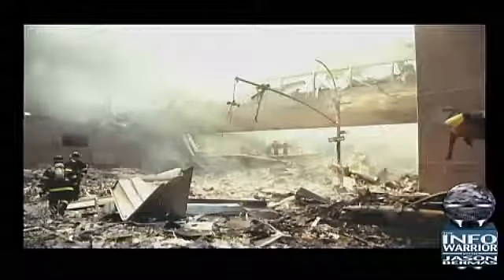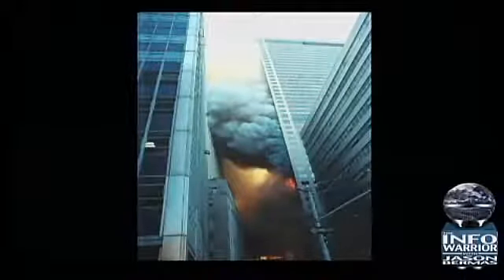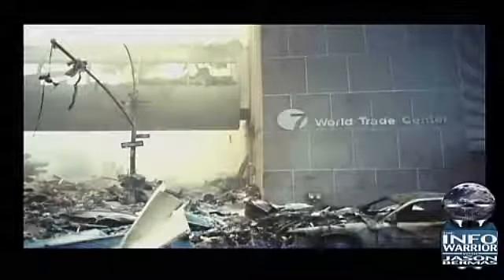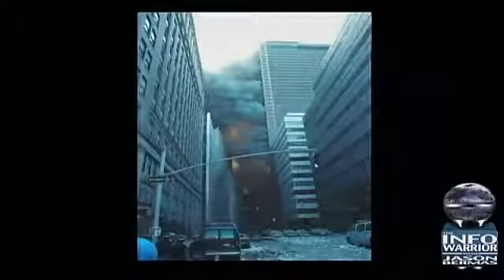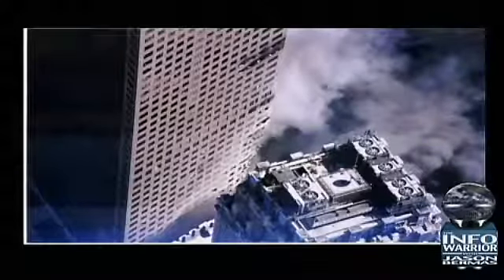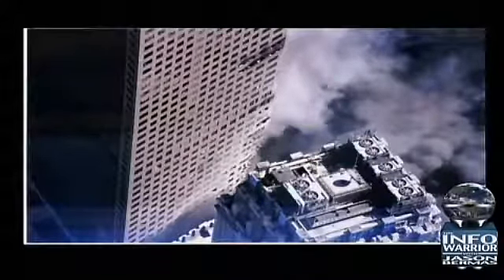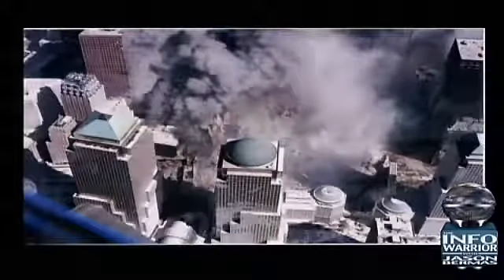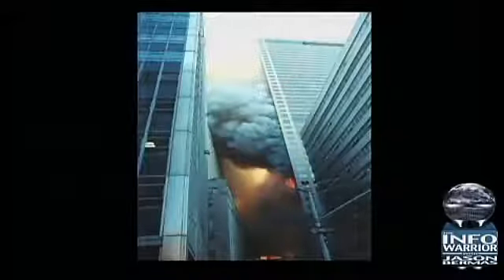Jason Shows New Pictures of Bldg 7 That Disproves Scoop Out Claim on THE INFOWARRIOR